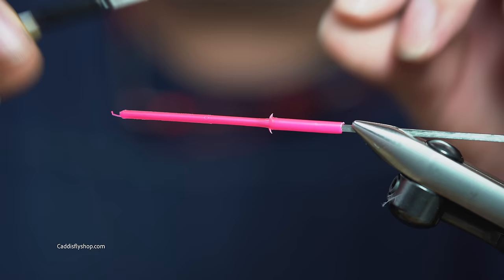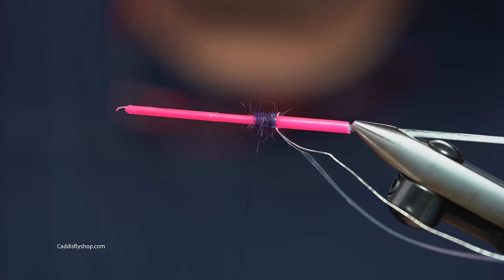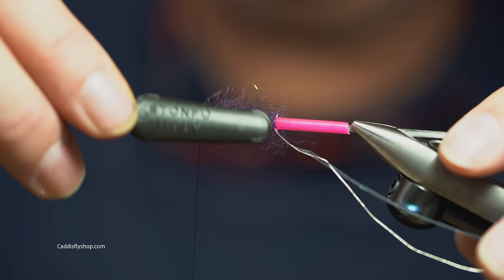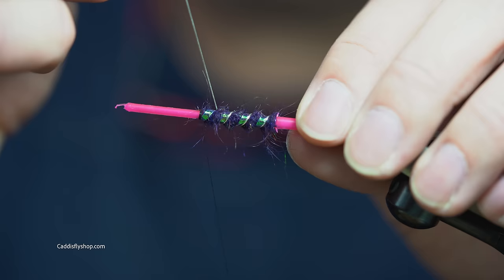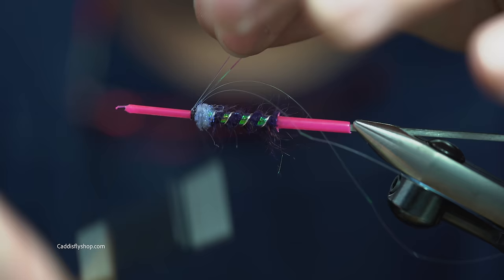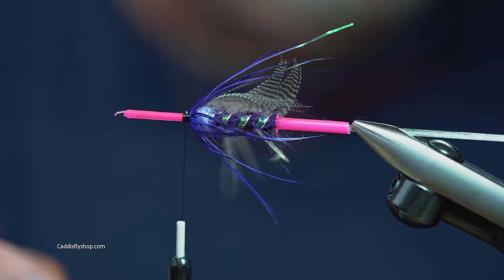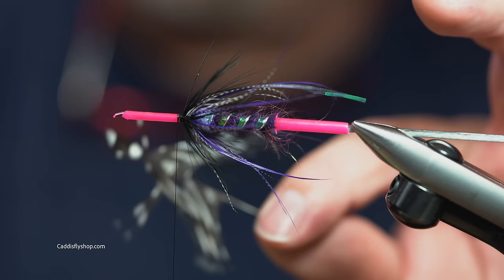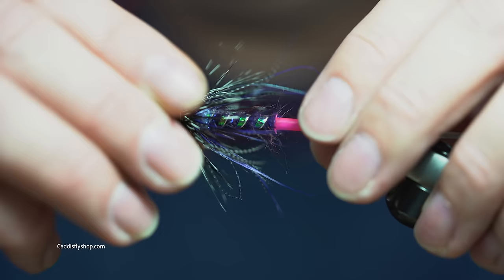Bruce Berry's Anderson's Euphoria Variant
In this video, Bruce Berry ties a variant of Anderson's Euphoria. A nice intermediate size fly to try for summer and winter steelhead.

Happy tying!